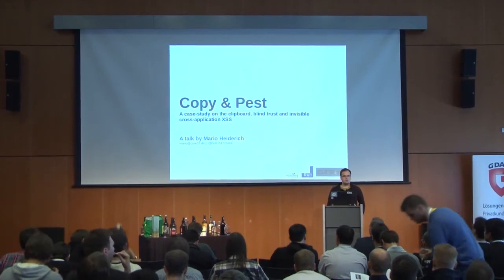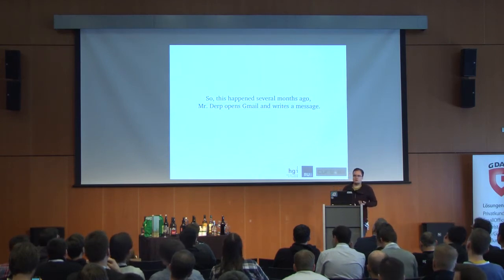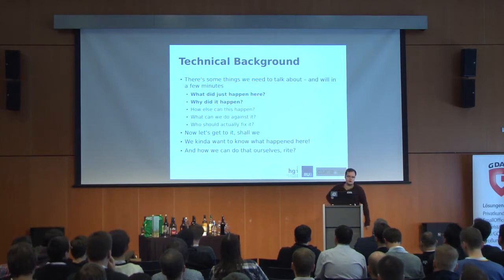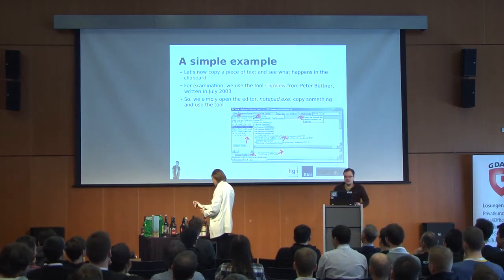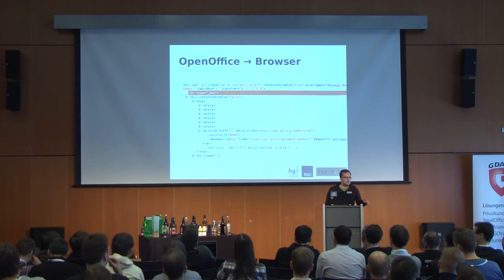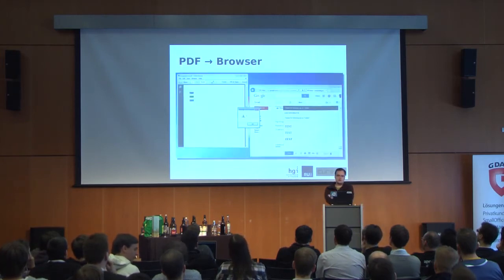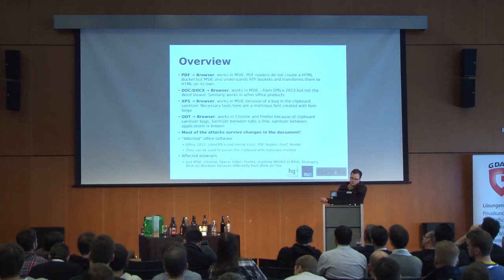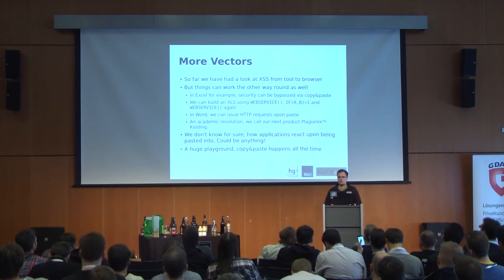AppSec EU15 - Mario Heiderich - Copy Pest - A Case Study On The ClipBoard, Blind Trust And Invis...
Mario Heiderich
Copy  Pest - A Case Study On The ClipBoard, Blind Trust And Invisible Cross-Application XSS